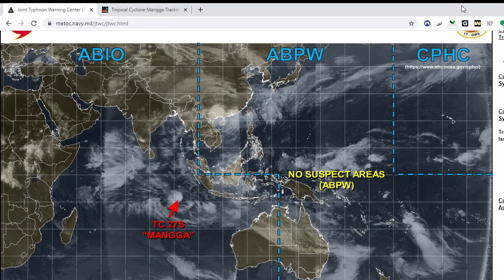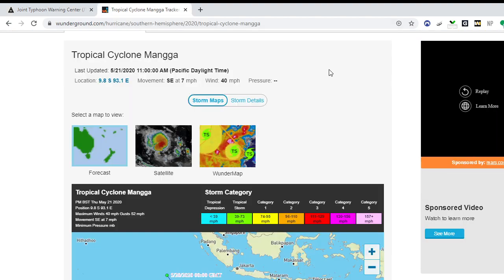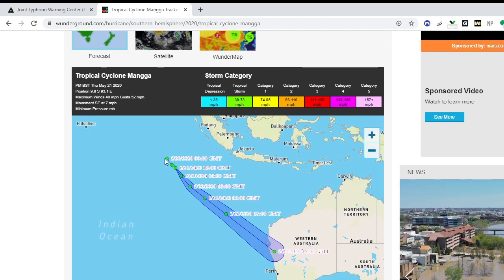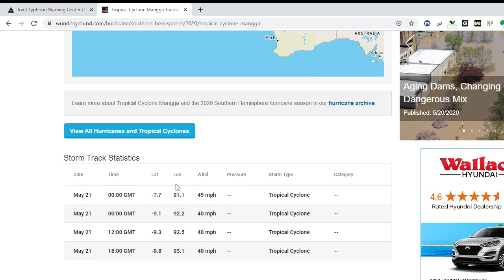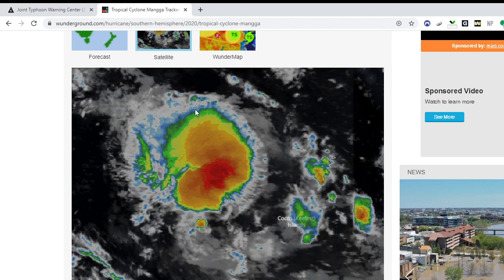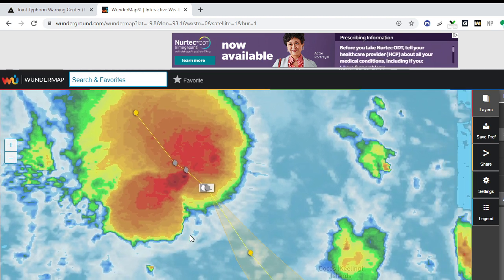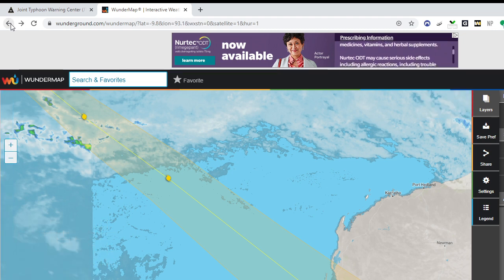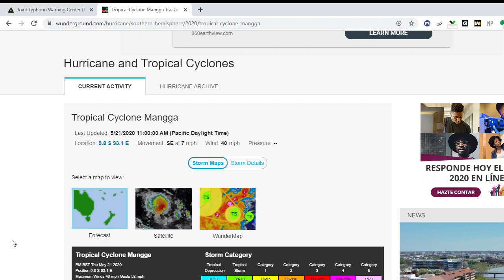Tropical Cyclone Mangga Update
We have another Tropical Cyclone to keep track of in the Indian Ocean that is heading towards Australia.